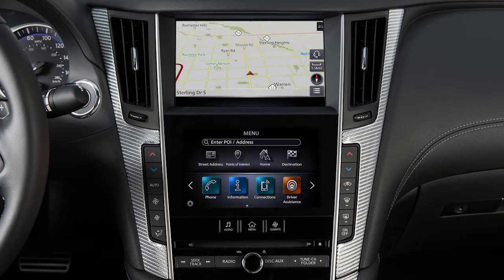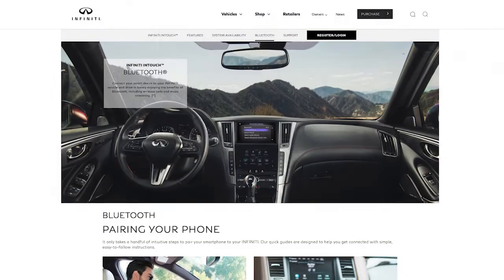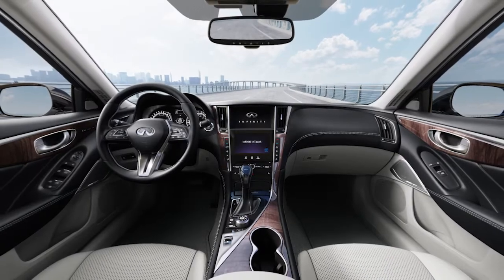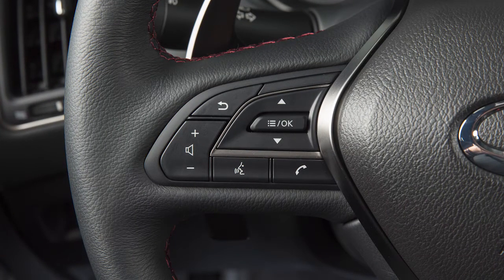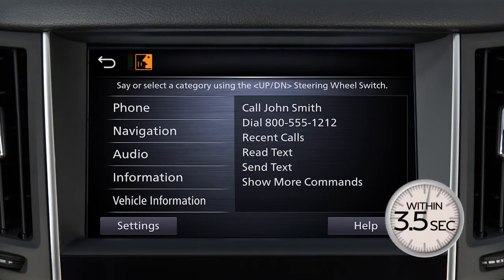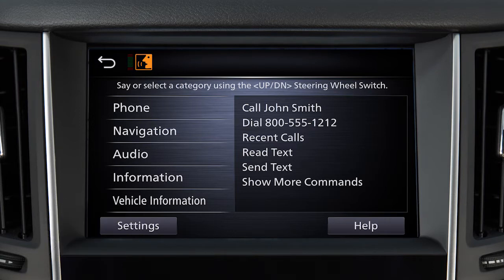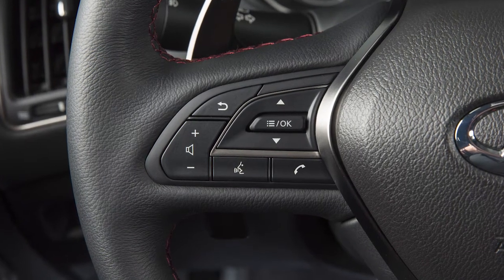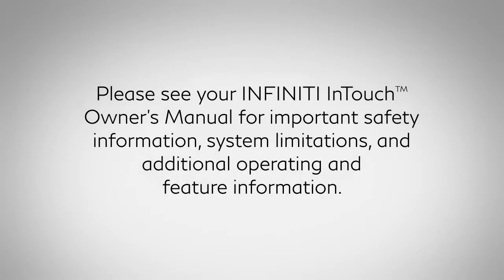2022 INFINITI Q50 - Operating Tips